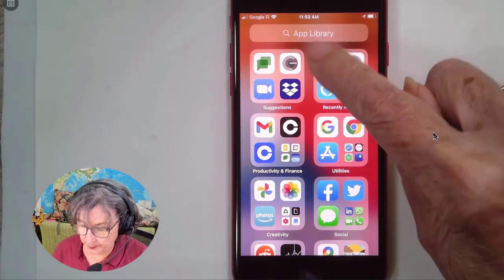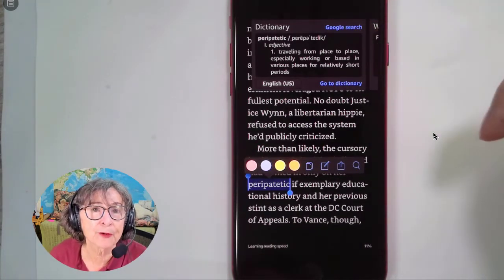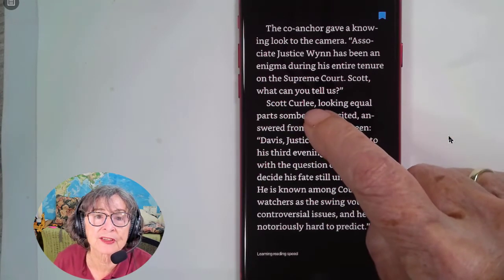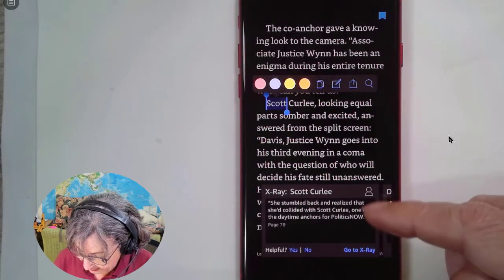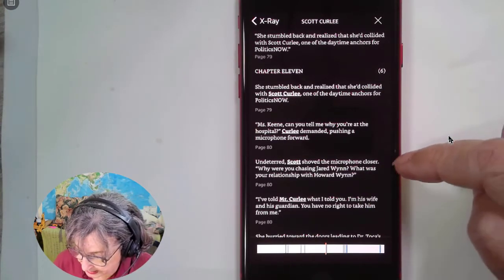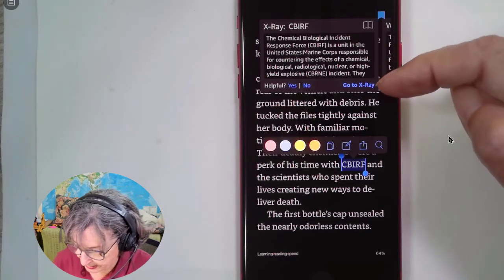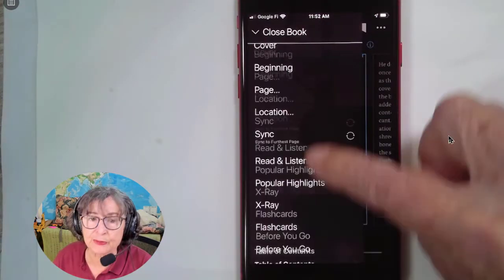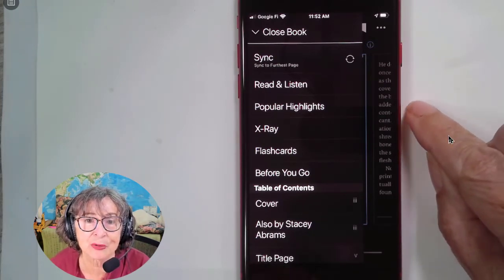Using the Kindle app to lookup words and characters in a book Tutorial Video 695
You will learn how to use your Kindle app on a smartphone or tablet.